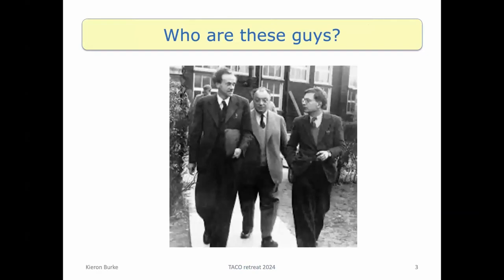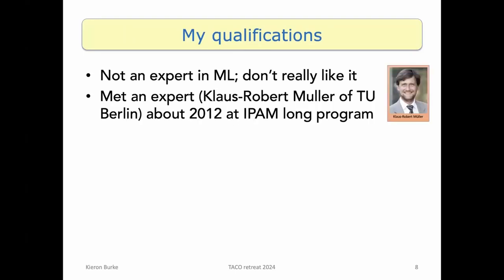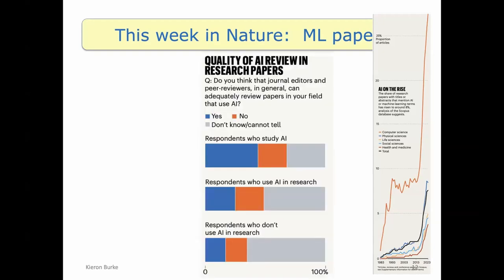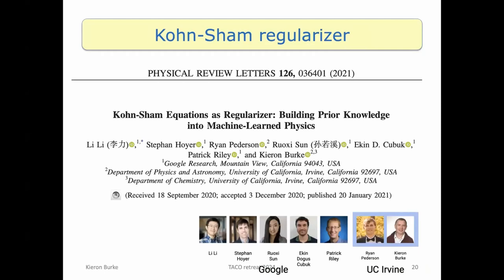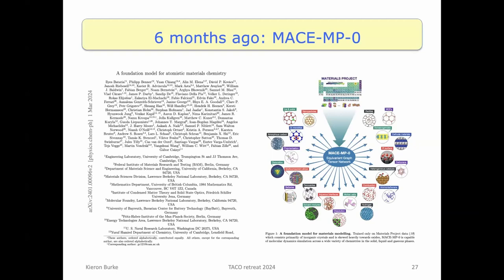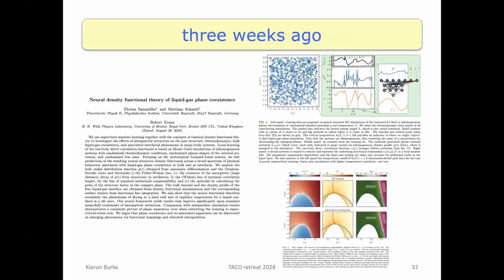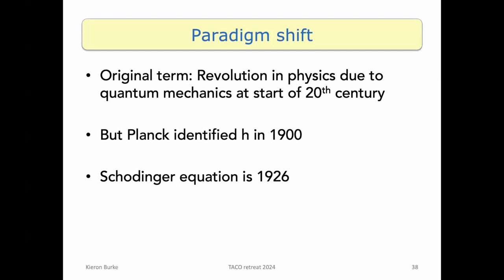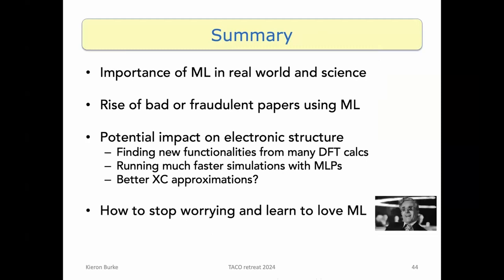Kieron Burke: Electronic Structure Calculation: Past, Present, and Future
Keynote talk at the TACO Retreat 2024

Kieron Burke from UC Irvine (California, USA) gives a more general overview of the development of electronic structure calculation, starting from Thomas theory in the 1920ies via Density Functional Theory and the impact of machine learning on the field to the simulation of systems of Billions of atoms.